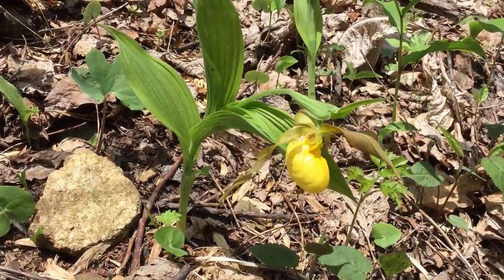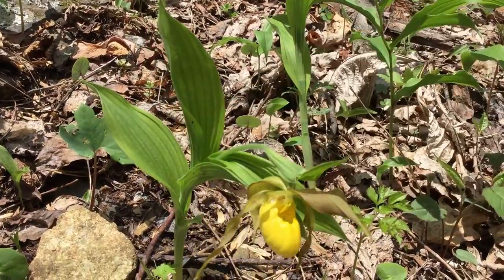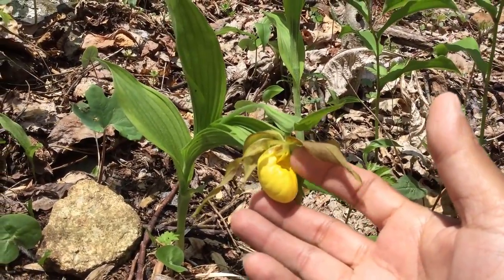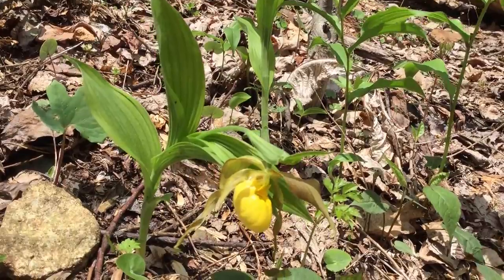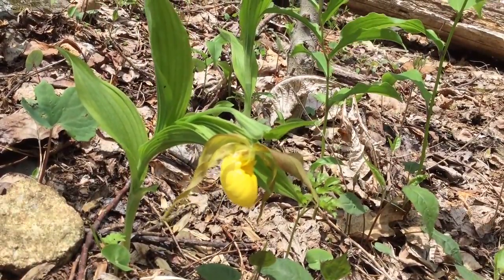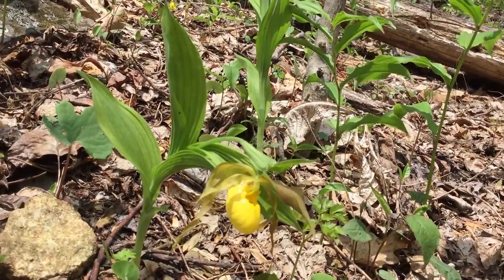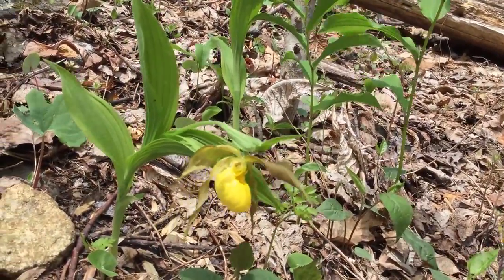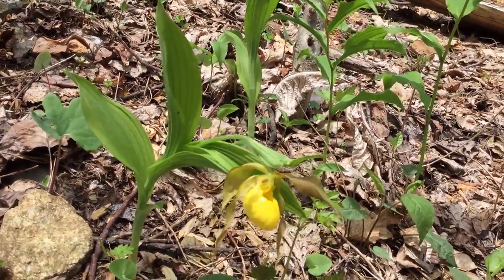Capital Naturalist: Yellow Ladyslipper Orchid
Yellow Ladyslipper Orchids, sometimes called Yellow Moccasin Flower, are beautiful native woodland orchids.